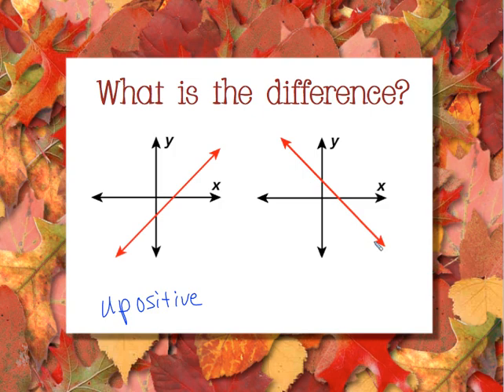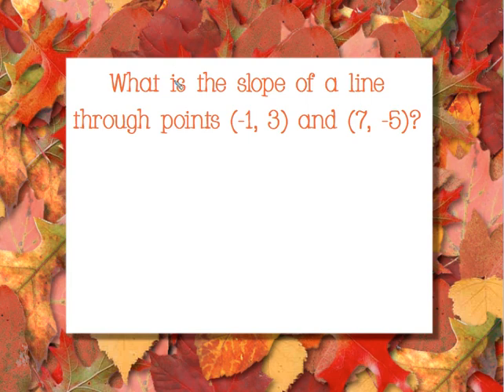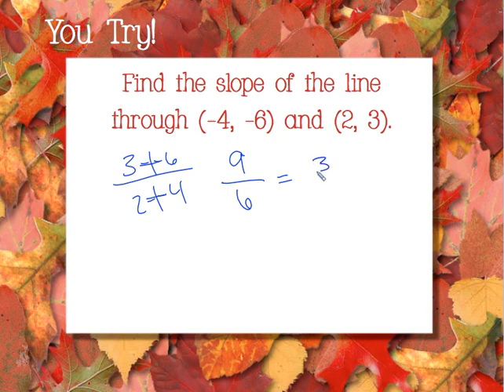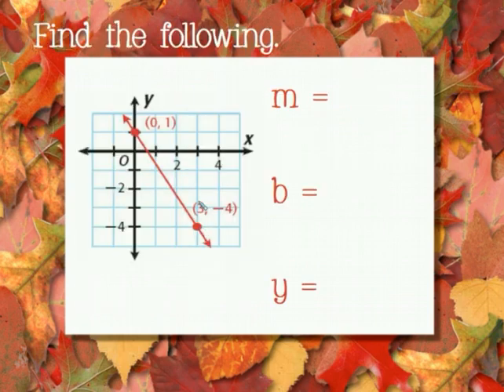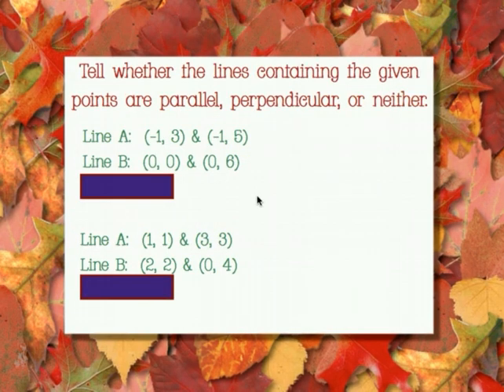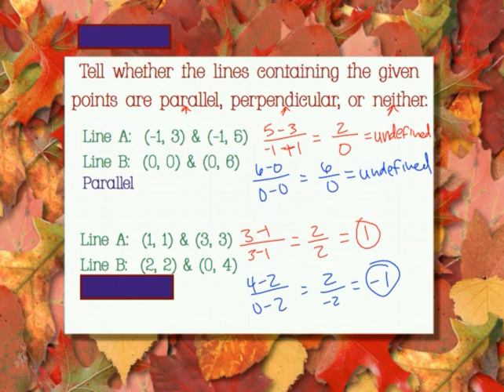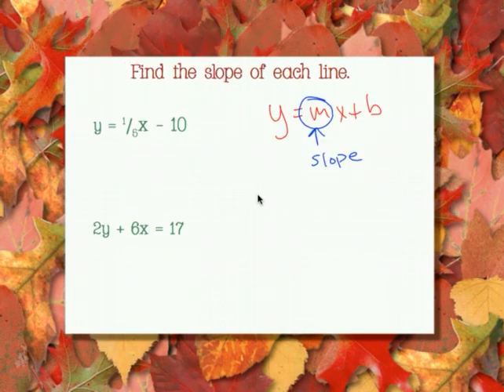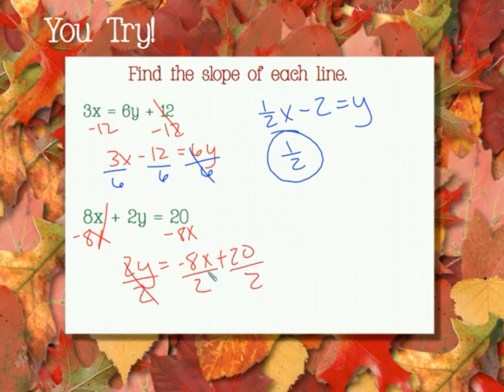Slopes of Parllel and Perpendicular Lines